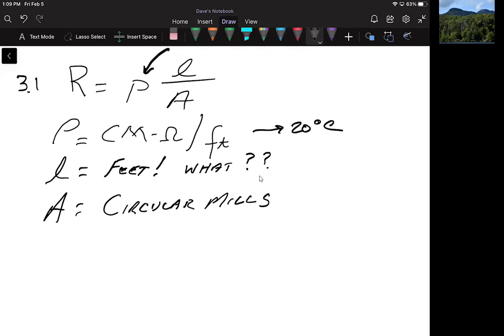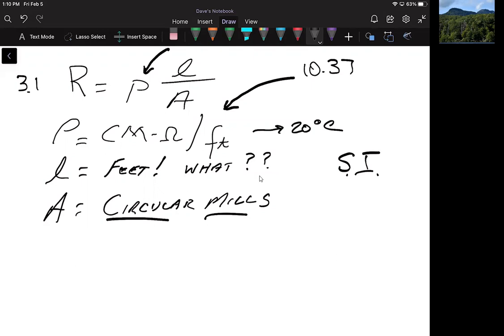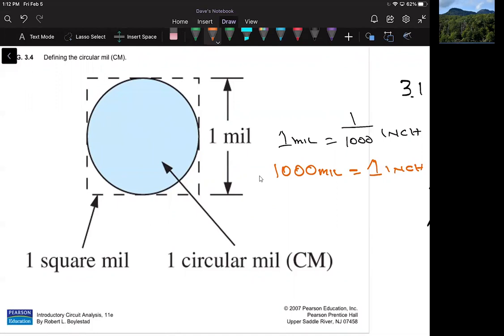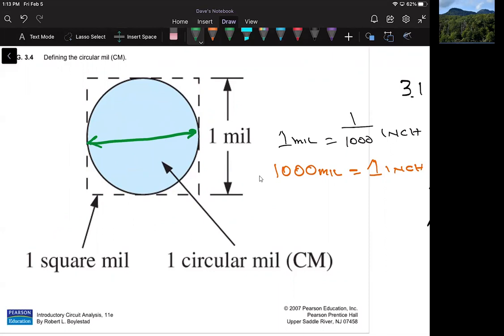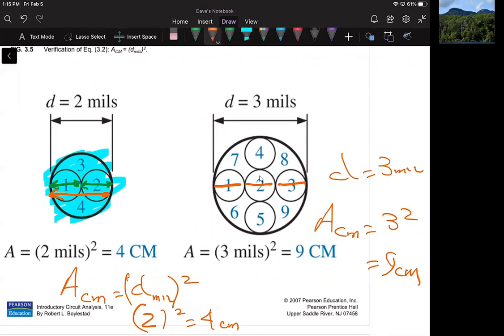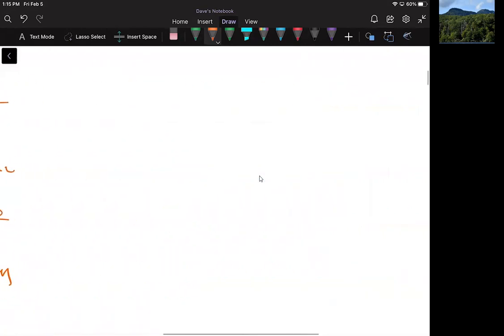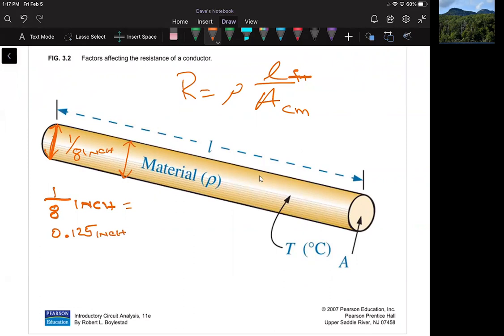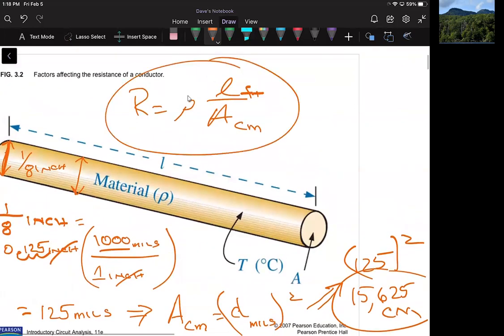Circular Mil - What is it?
An area measure mostly specific to electricity related studies, is the circular mil (CM).  What is a circular mil?